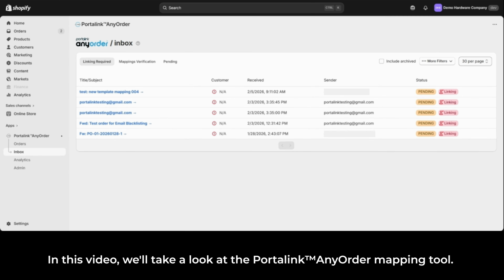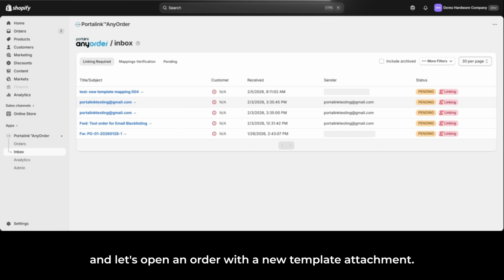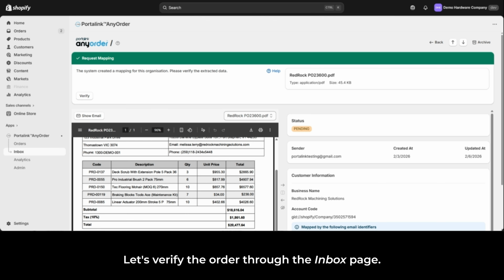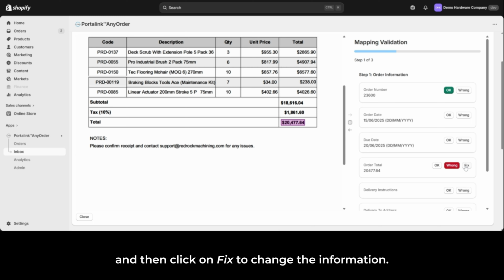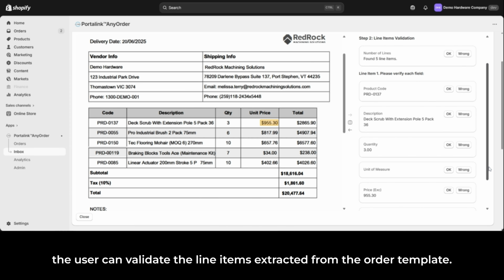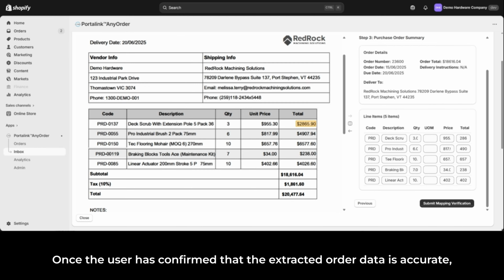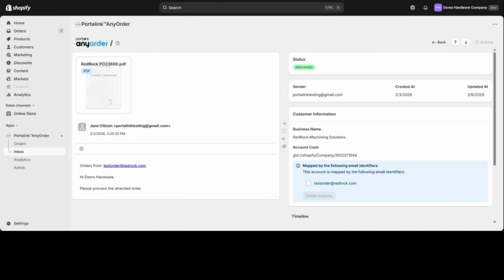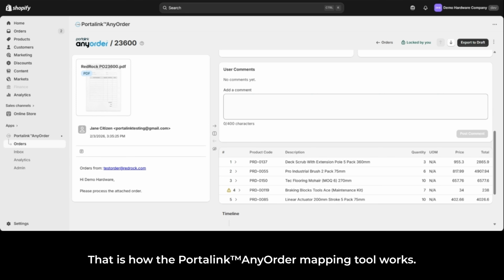Requesting a Mapping for Order Attachments | Shopify X Portalink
This video demonstrates how to use the Portalink™AnyOrder mapping tool to create mappings for order attachments.

00:00 Start
00:30 Request mapping
00:56 Verify mapping
02:39 Retry